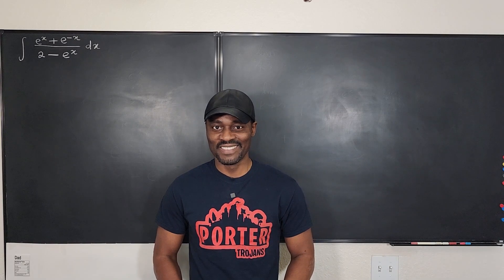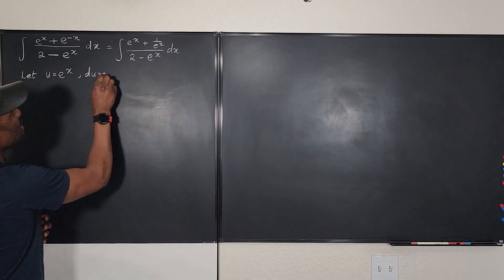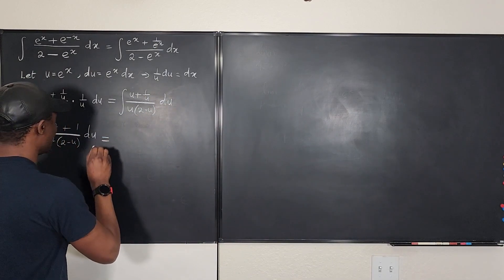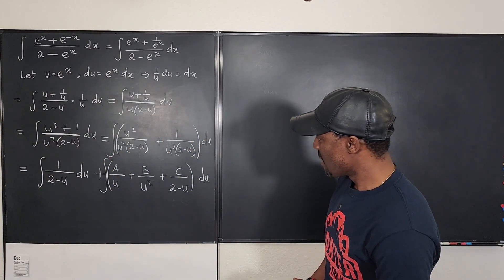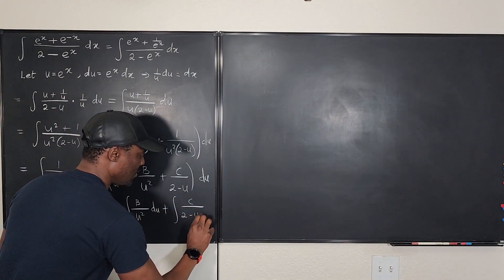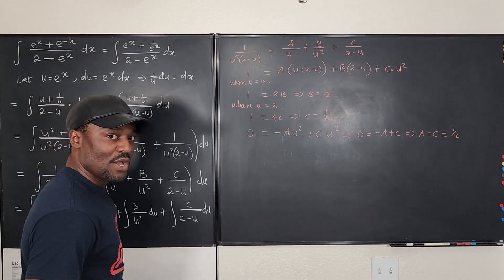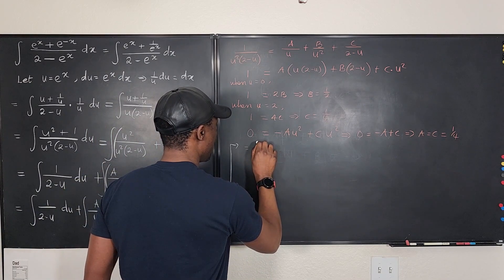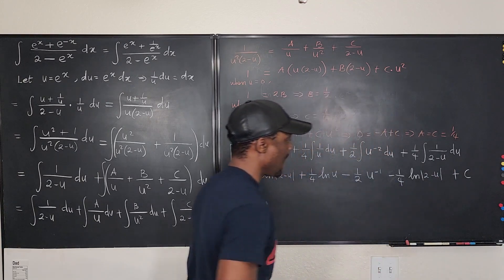Integral of (e^x +e^(-x))/(2-e^x) [Integration]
In this video, I showed how to integrate a rational expression of exponential functions